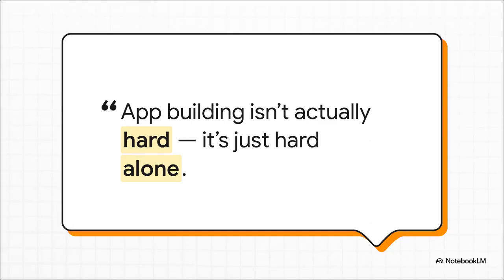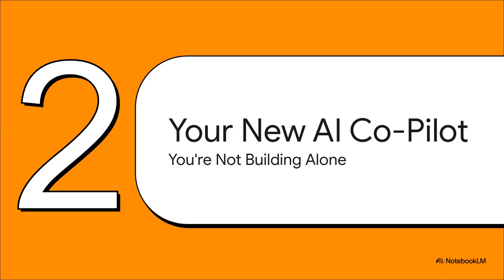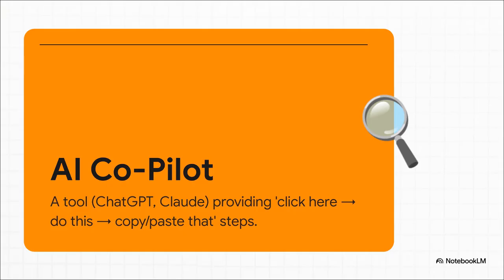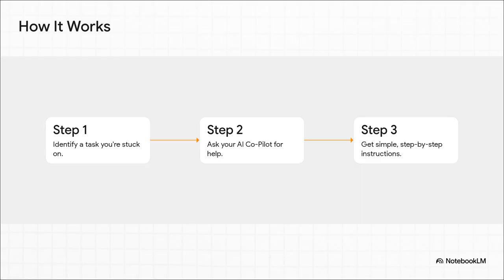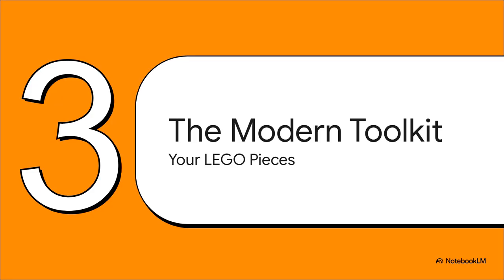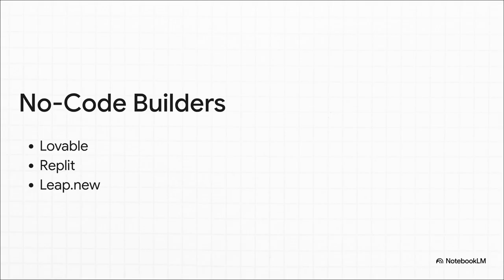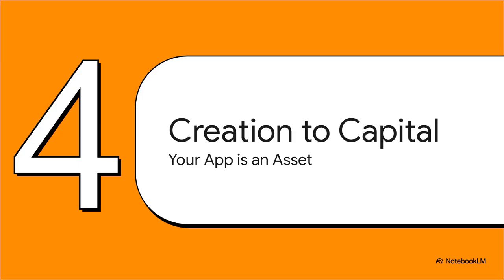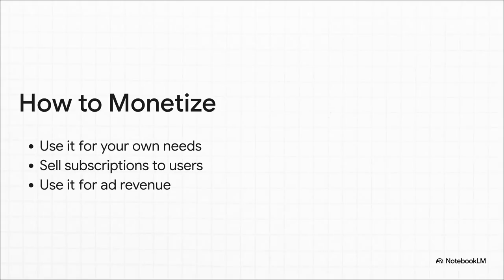Built Your Own App Using AI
Let’s Show You the Easy Way to Build an App (Without Writing Code)

 …but the moment you open an app builder, it’s like staring at a pile of pieces you get with IKEA furniture without the little paper instructions.

You know the pieces should fit together… you’re just not sure if step 3 comes before step 7… or if you accidentally bought a shelf you’re now calling a desk.

 App building isn’t actually hard — it’s just hard alone.

And once you understand just one builder, you can use AI (ChatGPT, Claude, etc.) to do the heavy lifting for you.

That’s exactly why our December Training Calls are all about building your first app—start to finish.

In this first call, Ash and I will show you Lovable, Replit, and Leap.new, and what we like, dislike, and where we are going to teach you to build.

We’re breaking it all down for you:
✨ Which builder we chose
✨ Why it’s the best fit for right now
✨ How to use it with AI so you’re not building alone
✨ And how to turn the final app into something you can use, sell, or monetize

By the end, you’ll know exactly how to create an app of your own—
one you can keep, sell subscriptions to, or even use for ad revenue.
December is going to be SO good.

Join our calls on Saturdays at Noon.
You can buy each call weekly or take advantage of our monthly bundle.